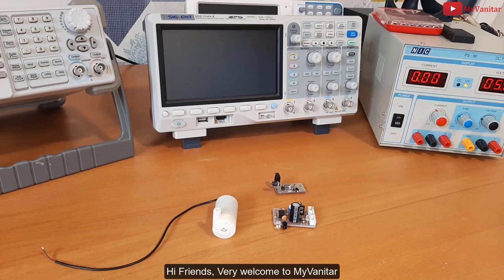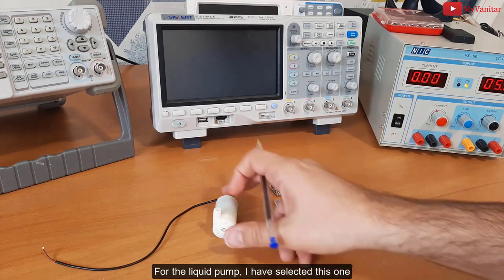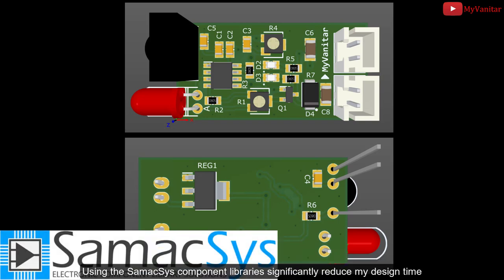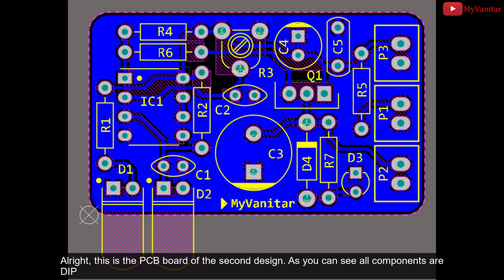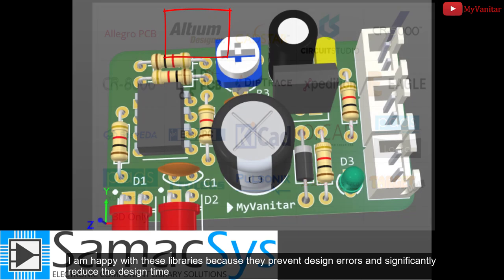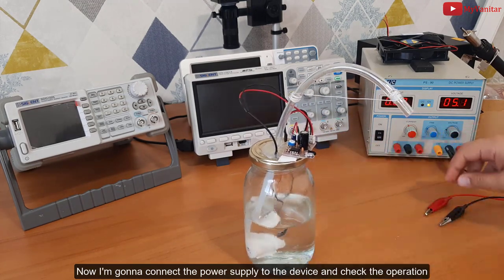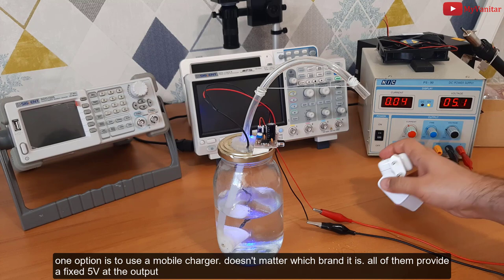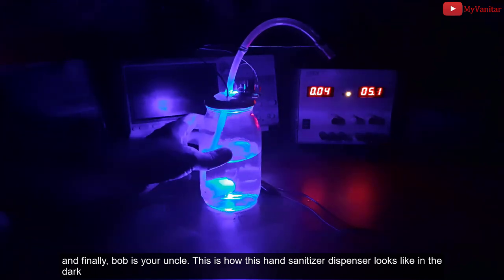Hand Sanitizer/Alcohol Dispenser Circuit/DIY, Without an Arduino/MCU [Fight with COVID-19]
DIY Automatic Hand Sanitizer/Alcohol Dispenser [Non-Contact], without an Arduino/MCU [Fight with COVID-19]

In this article/video, you will learn how to build a hand sanitizer/alcohol dispenser device, without any MCU, programming, or Arduino. let's fight with COVID-19 and COVID-20 with technology.

Inspired by:
TechBuilder
Inspired by:
NONC
Inspired by:
Global Fun